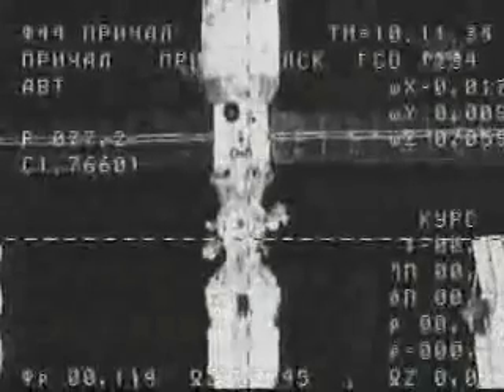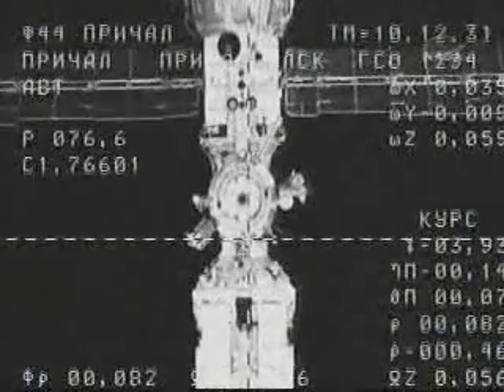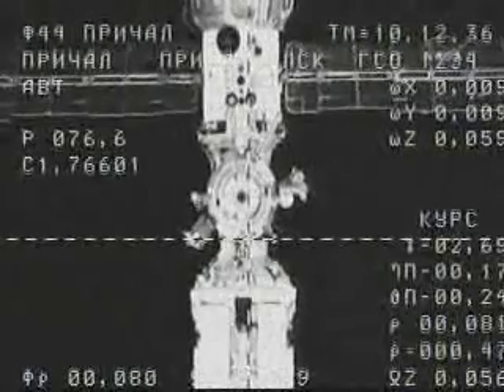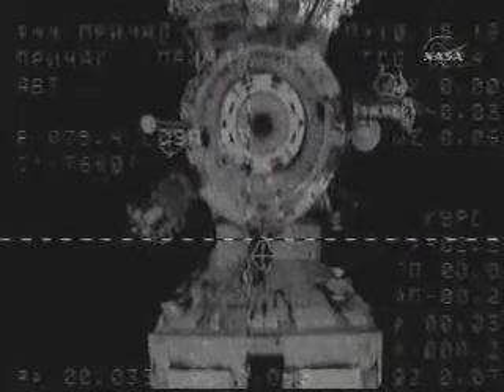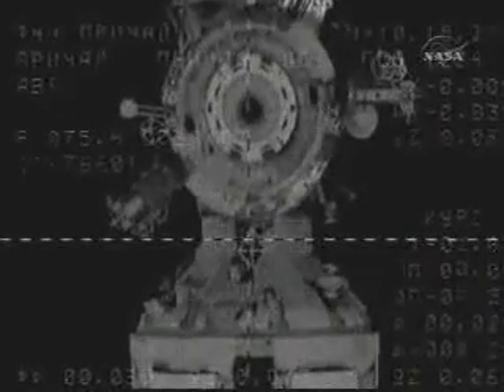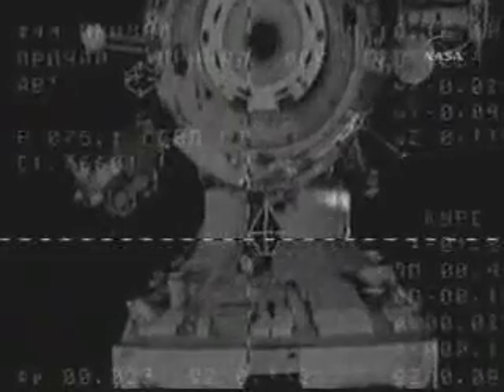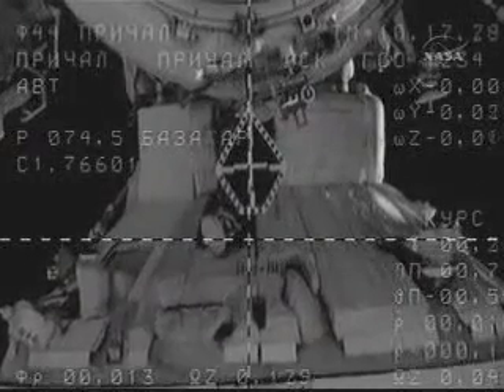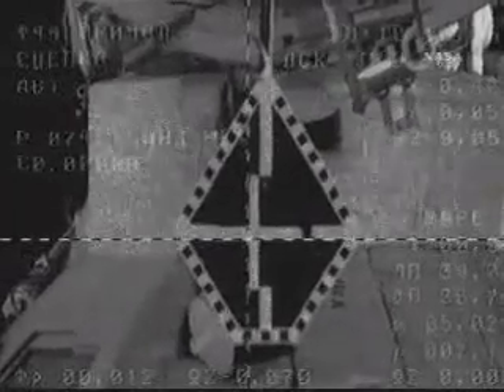Progress M-66 (P32) docks with the ISS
A new Progress cargo carrier docked to the Pirs Docking Compartment of the International Space Station at 2:18 a.m. EST Friday, February 13, 2009, with more than 2.4 tons of oxygen, air, propellant and other supplies and equipment aboard.

Progress M-66 (P32) brings to the orbiting laboratory more than 1,910 pounds of propellant, more than 100 pounds of oxygen and air, and more than 2,860 pounds of dry cargo. Total cargo weight is 4,894 pounds.